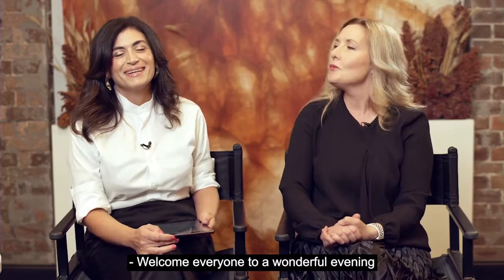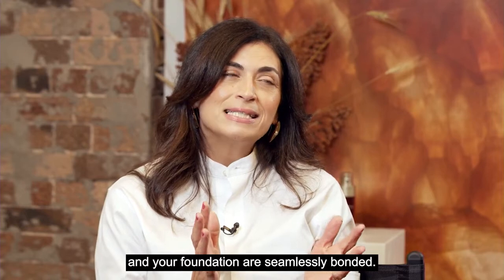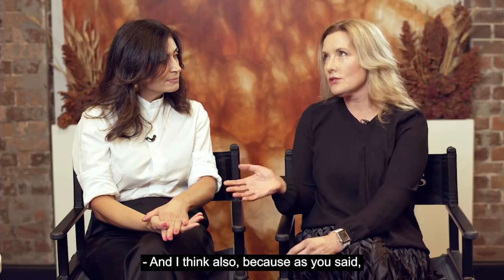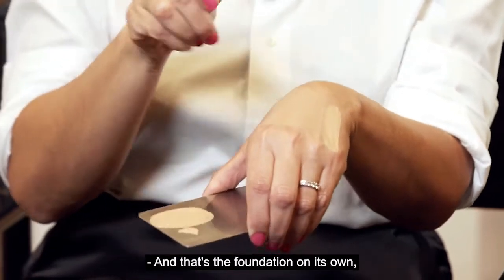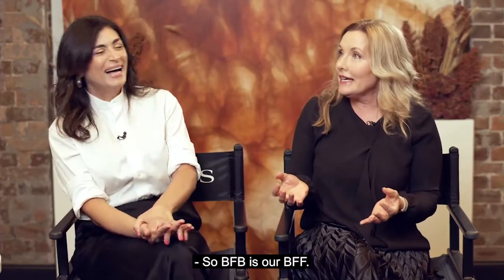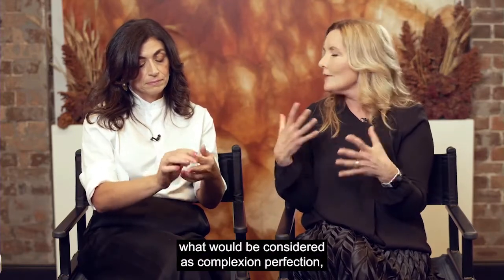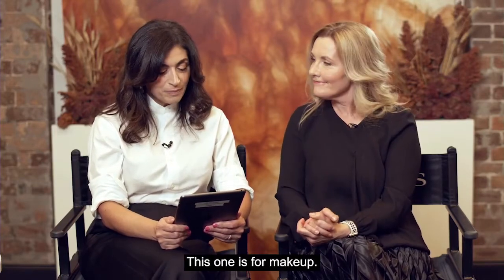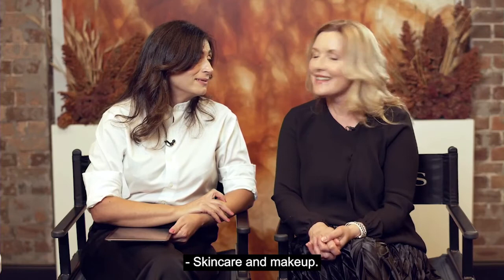Clarins Collective Makeup & Skincare webinar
You don’t have to be a makeup artist to achieve a flawless complexion! Discover all the secrets behind applying a lifeproof foundation base – like our NEW Everlasting Foundation and Concealer – with a demonstration by our Head of Makeup Artistry, Anne Salem. Learn how to achieve full coverage and long-wear hold without the “mask-like” effect.

Ready to take it all off? Our Head of Education, Charlotte Turner will teach you the best products and techniques to completely cleanse the skin; leaving you with a blank canvas for your hard-working skincare regimen.